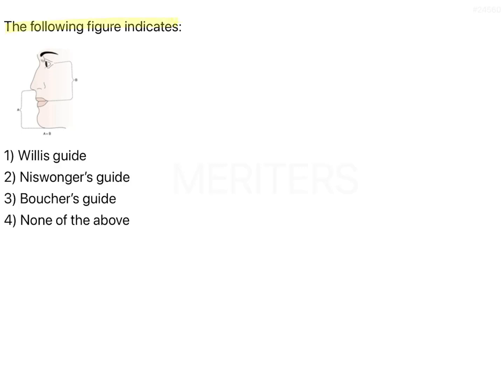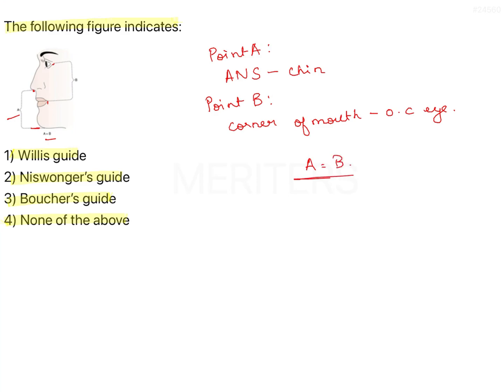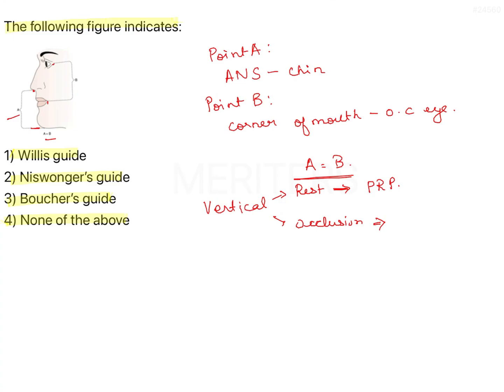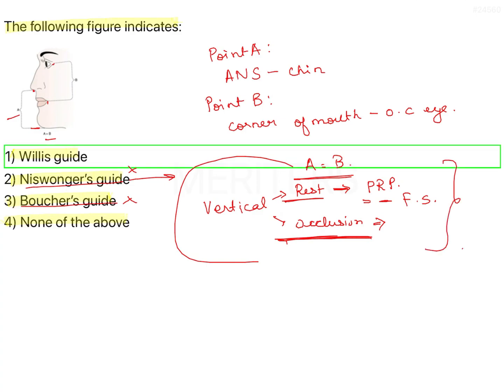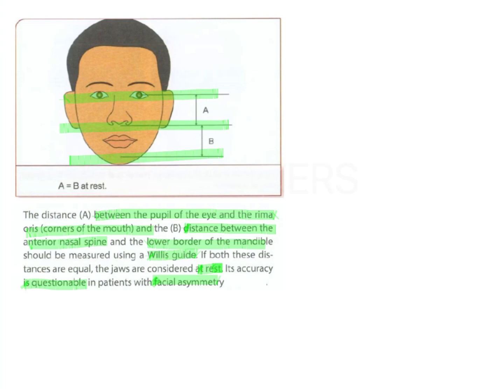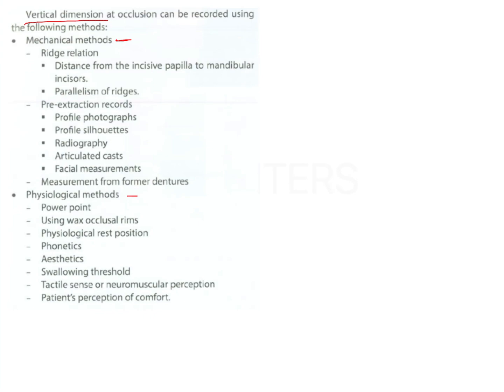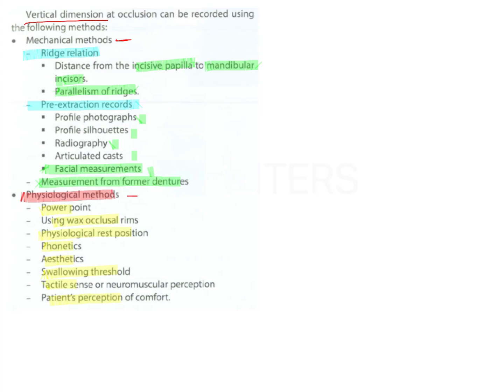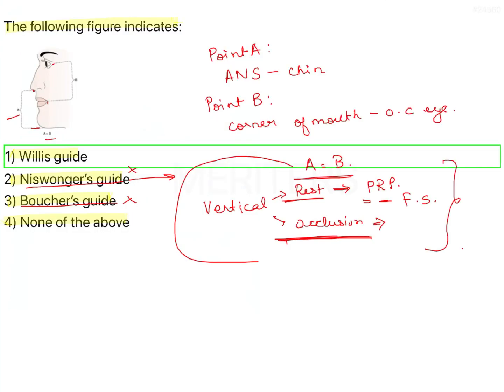NEET MDS | INICET - Prostho - Complete Denture | Explanatory Video | MERITERS